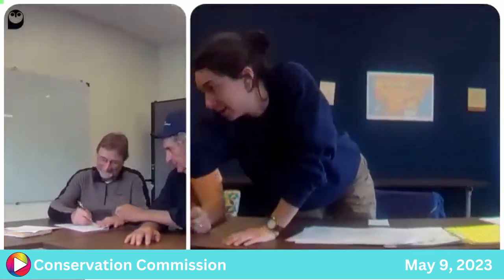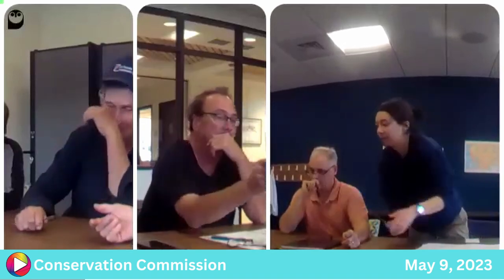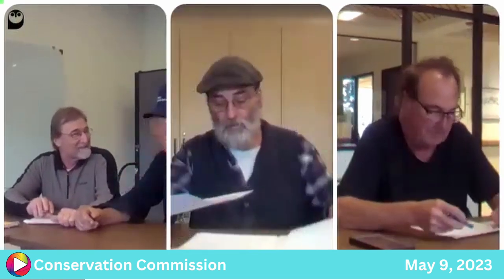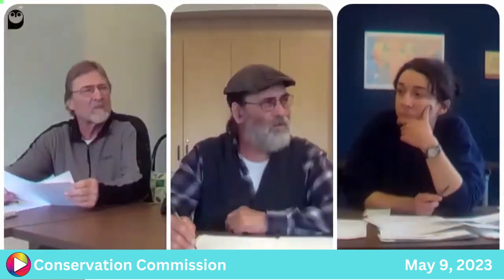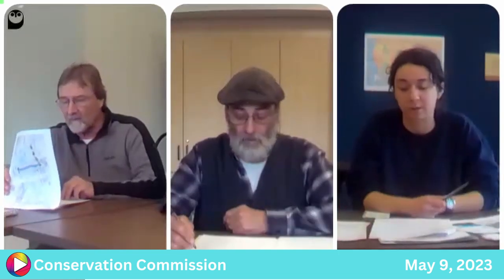Conservation Commission: 5-9-23